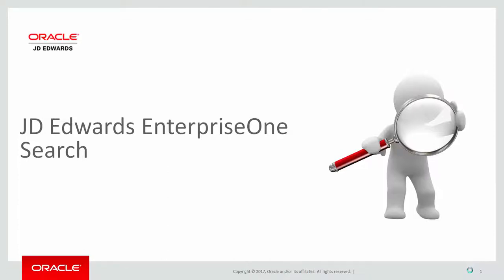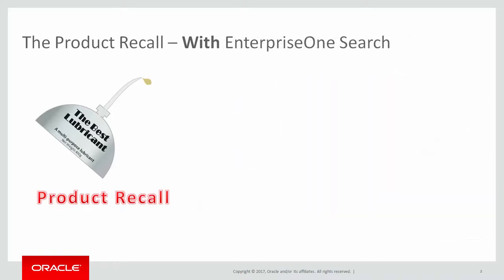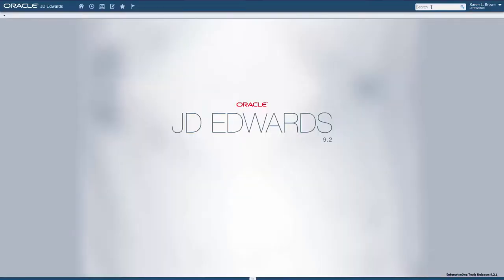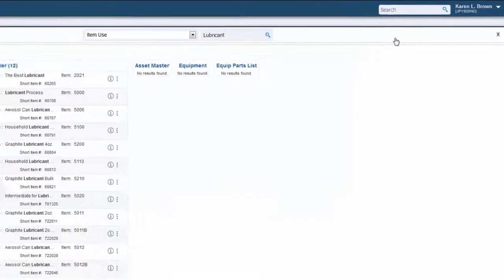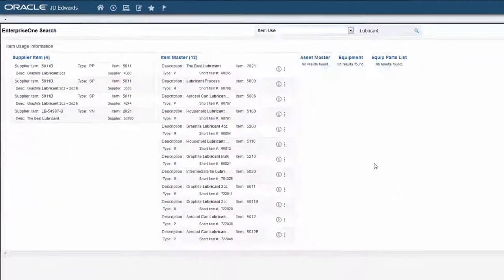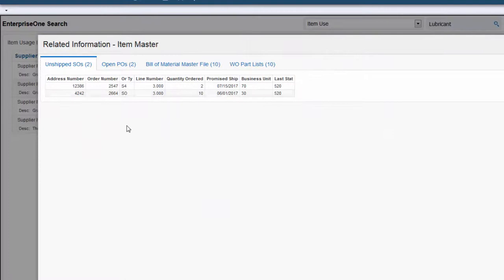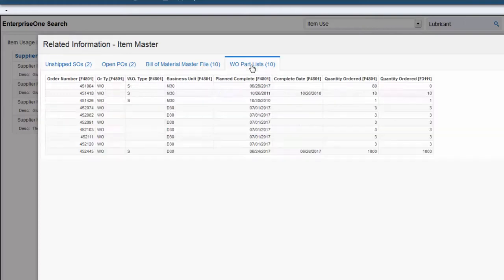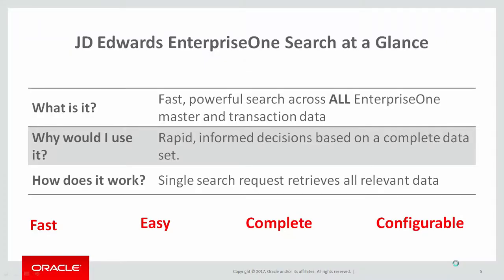Introducing the JD Edwards EnterpriseOne Search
In this video, you’ll see a preview of the exciting JD Edwards EnterpriseOne Search feature that will enable you to quickly find and access the information you need so that you can take the appropriate action from one single search bar—key word driven across the enterprise.